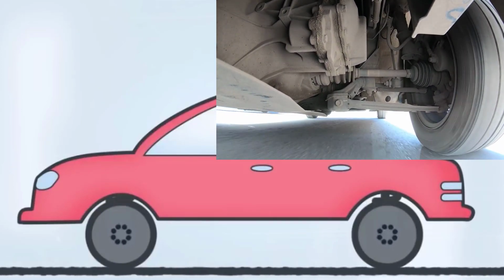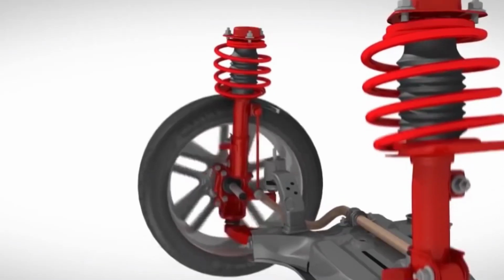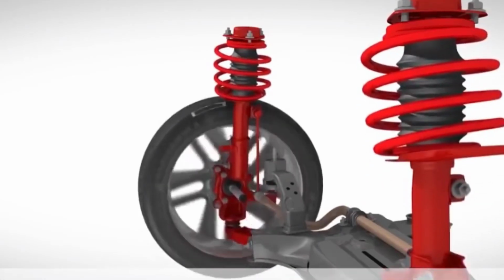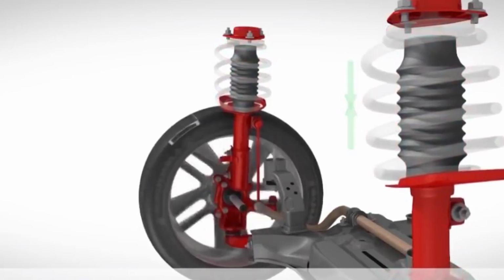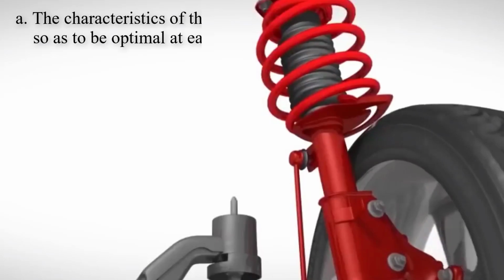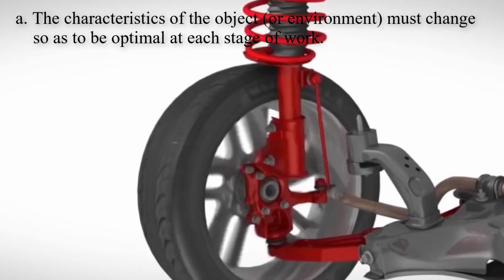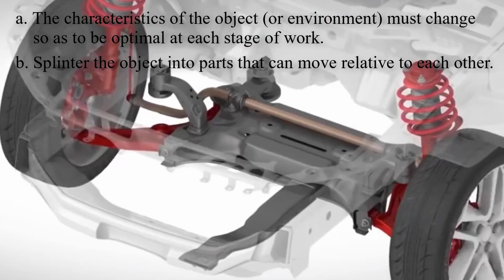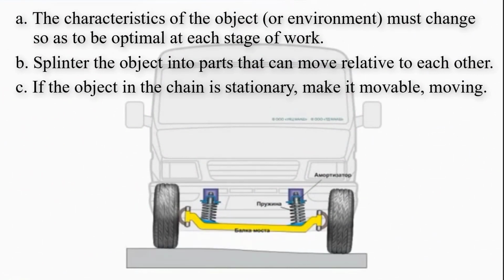15. DYNAMICS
40 Techniques for Resolving Technical Contradictions.

This technique is called DYNAMICS.
When you face some contradictory demands it recommends doing the next:
а. The characteristics of the object (or environment) must change to be optimal at each stage of work.
b. Splinter the object into parts that can move relative to each other.
c. If the object in the chain is stationary, make it movable, moving.